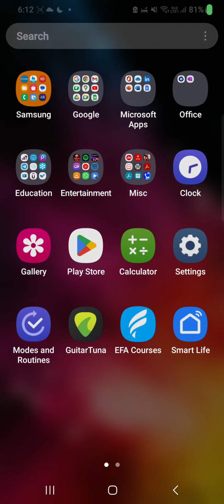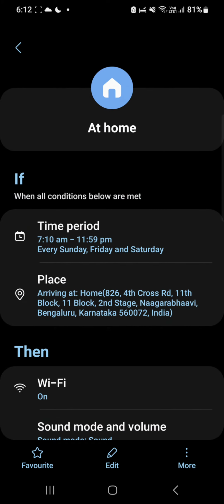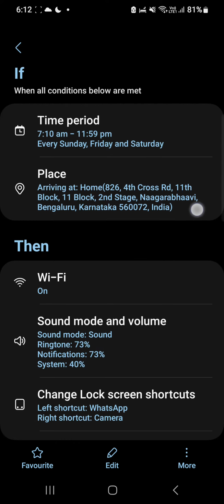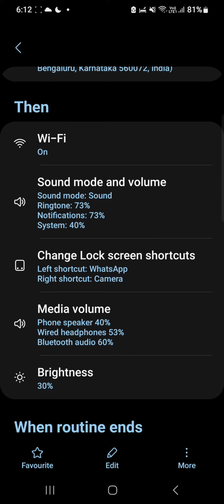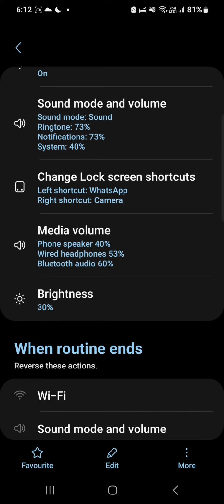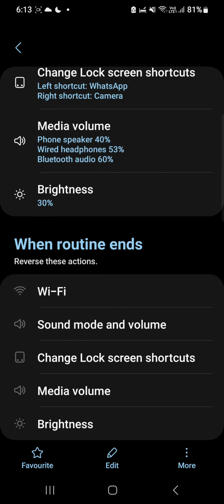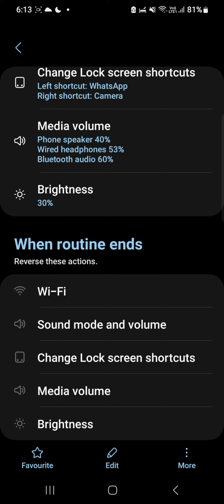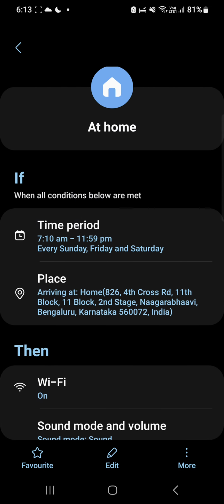Lets Automate- Arrive At Home setting on Mobile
Let's Automate - on Reaching home, we may need these settings